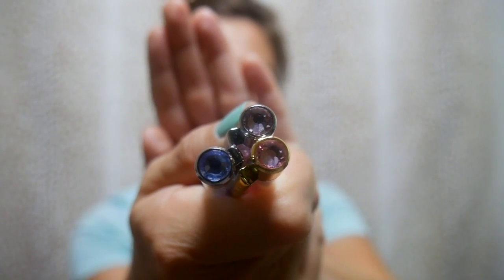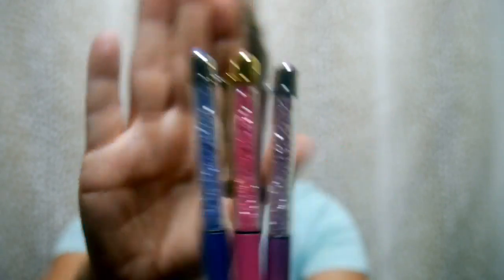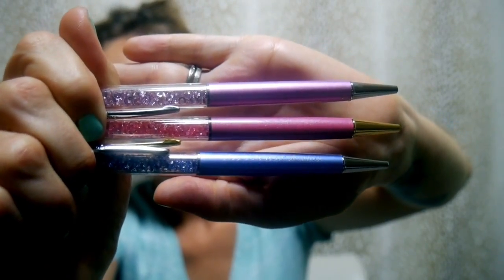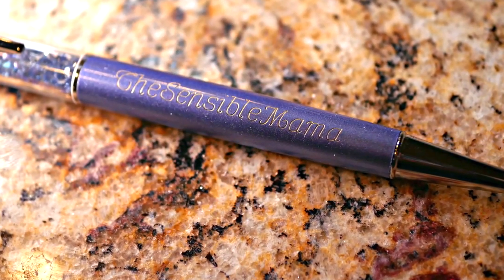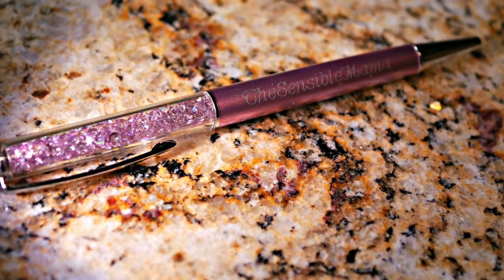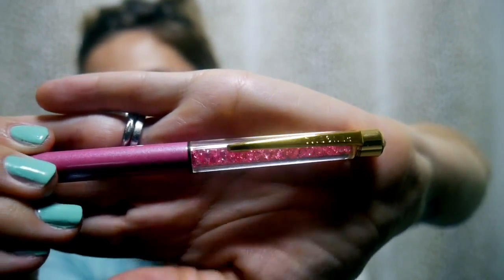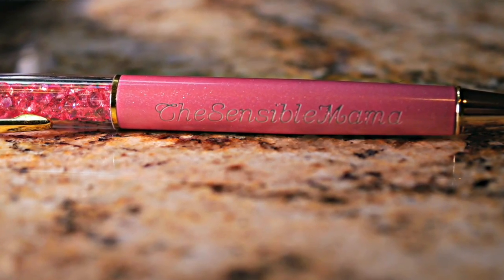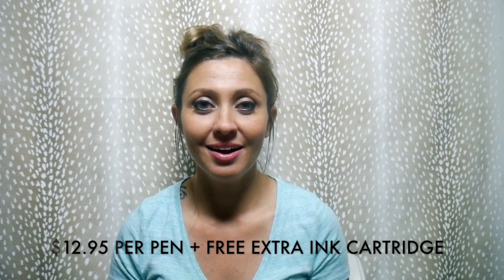Sensible Mama PenGems at TheSensibleMama.com 😍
You guys, I am so thrilled to show you this fun collaboration we did with PenGems! People have been asking for awhile now for us to bring some Sensible Mama branded gear to thesensiblemama.com. It's taken us awhile to get a collaboration off the ground, but we couldn't be more excited to bring these PenGems for The Sensible Mama to our shop.

Price: $12.95 per pen, plus 1 extra free ink cartridge!

Specs:
Ink Color: Black
Point Type: Medium
Point Size: 0.7 mm
Size: 5 5/8" long and 3/8" wide
Weight: 1/2 ounce
Pocket Clip: Yes

Check out all the lovely brands and prints I have in stock in my online boutique: We offer free shipping on orders over $49.99, a generous loyalty reward program, and Flex Pay so that you can buy now, get now, and pay later.